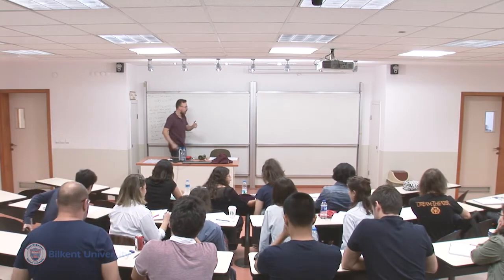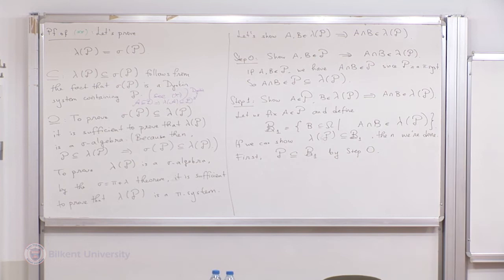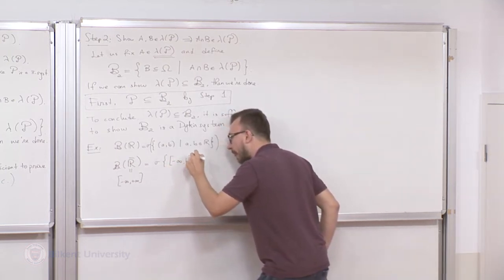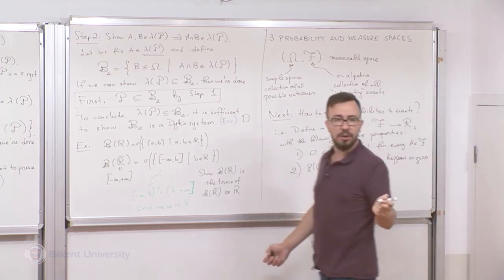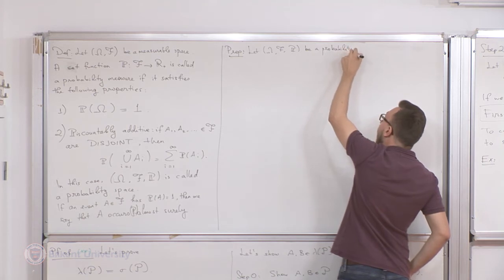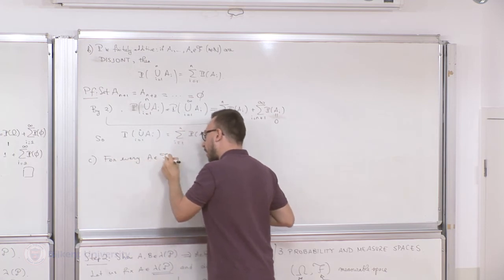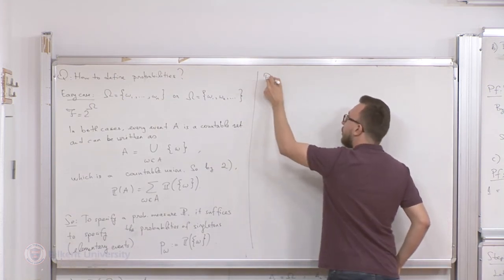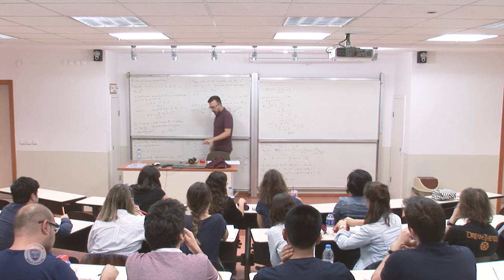Probabilistic Analysis - Lecture 06 (IE 523)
Lecture 06: Probability Measure
Bilkent University